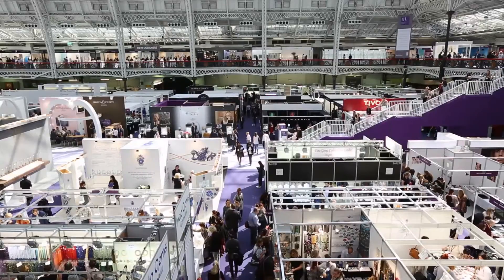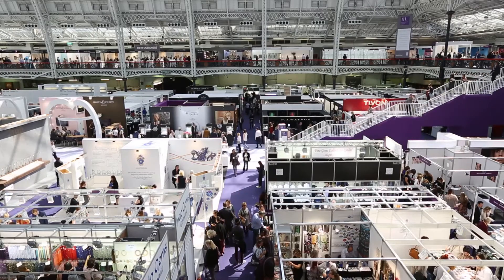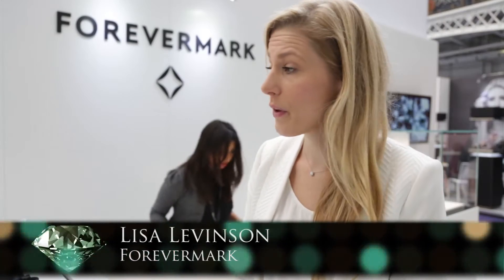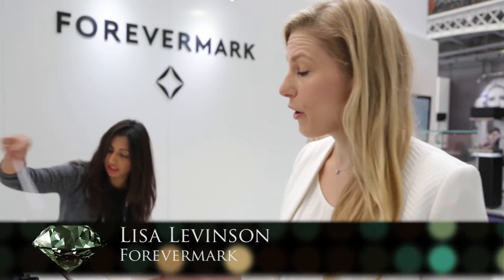Hear what exhibitors had to say about IJL 2015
The IJL Exhibitor Experience